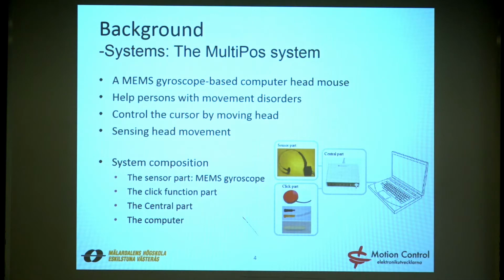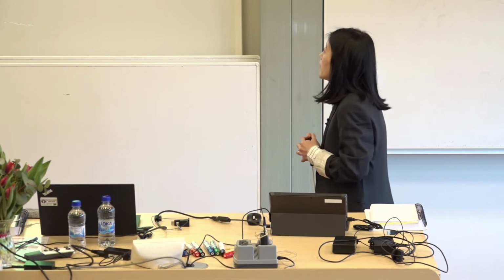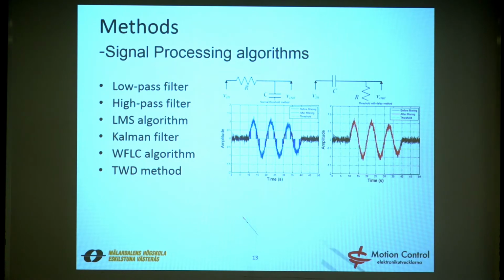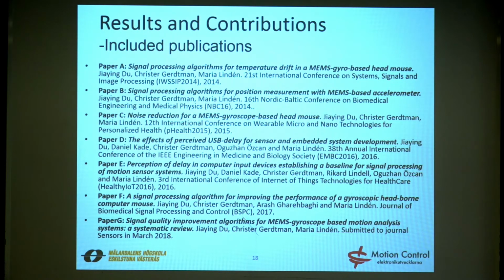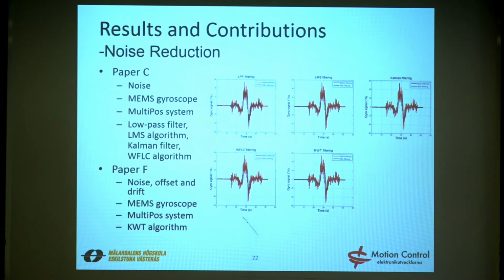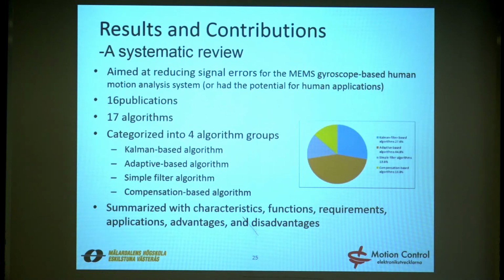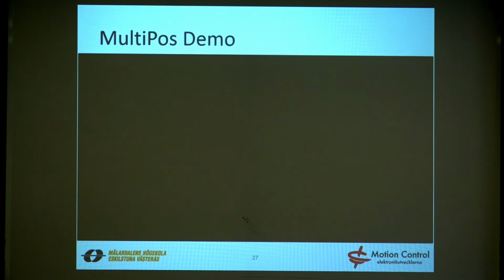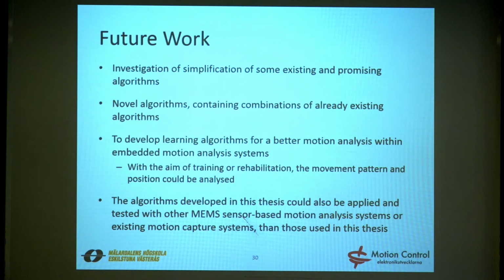Jiaying Du, PhD, 19 Mars 2019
Real-Time Signal Processing in Mems
Sensor-Based Motion Analysis Systems